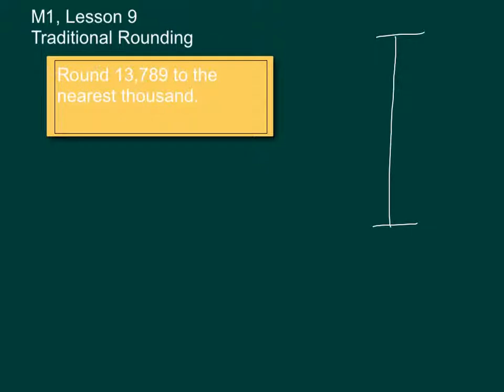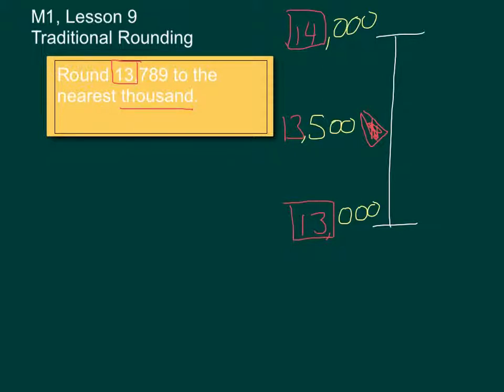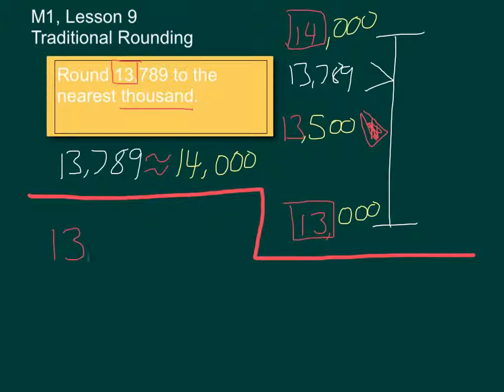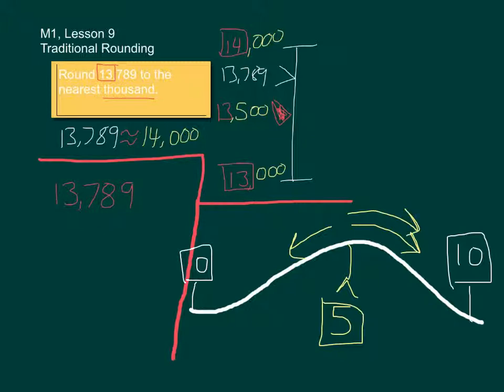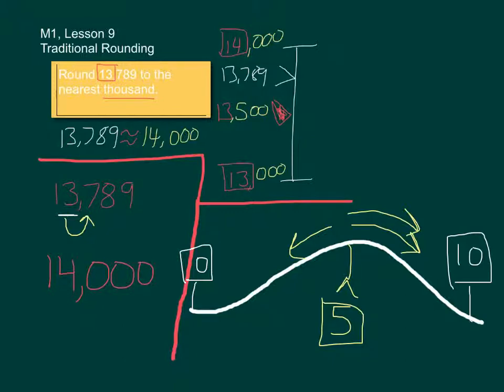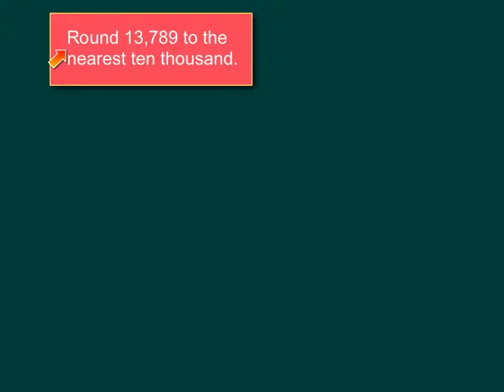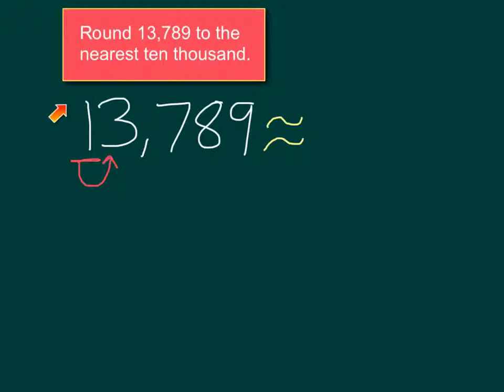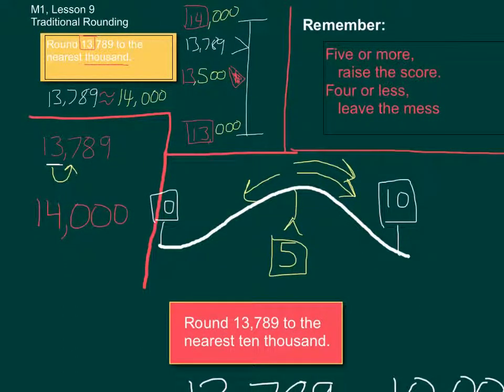Rounding to any place (lesson 9)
This is the traditional method for rounding a number to any place.